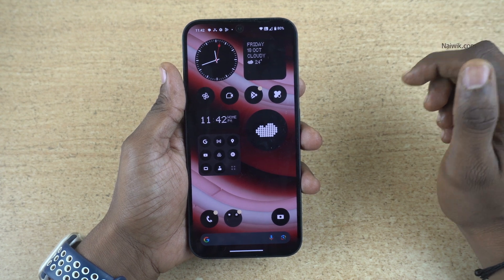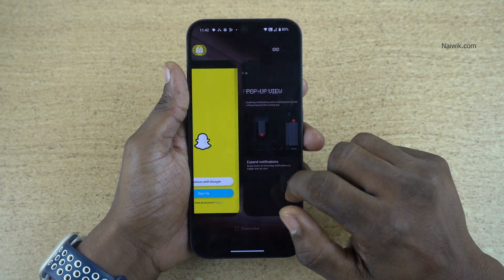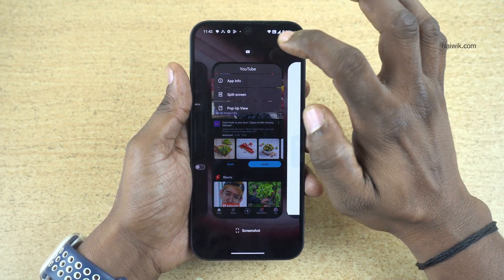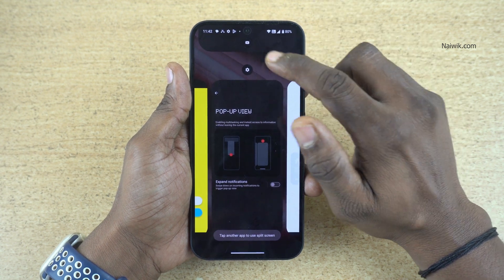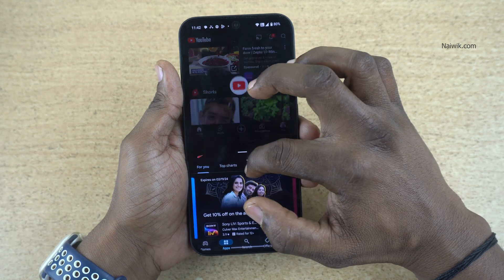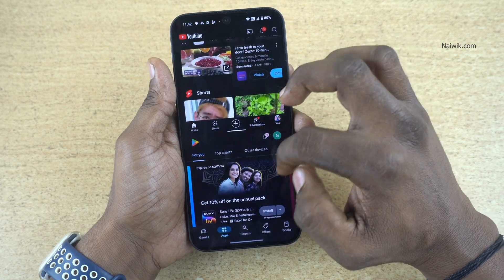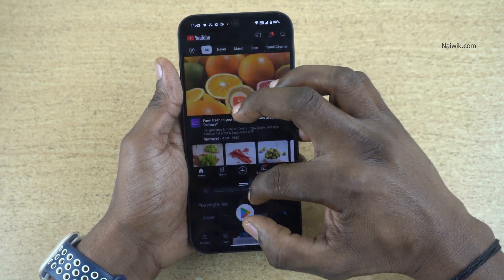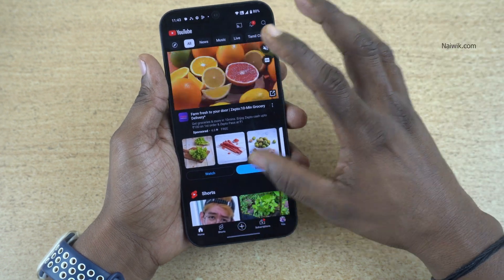How to enter Split-Screen Mode in Nothing phone 2a | NothingOS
How to enter Split-Screen Mode in Nothing phone 2a running nothingos